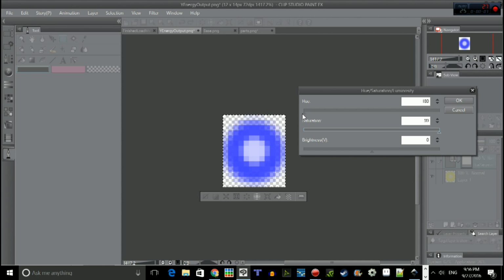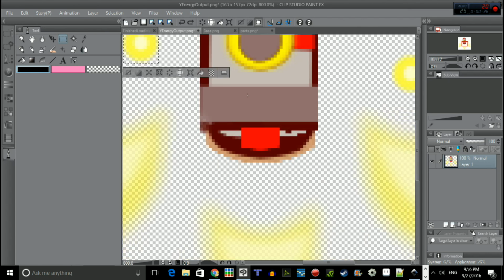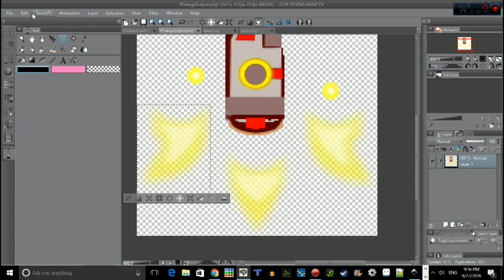Open Space DevVlog2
Johns’s Open Space Tutorial

Proprietary Software
Clip Studio

Referenced Games